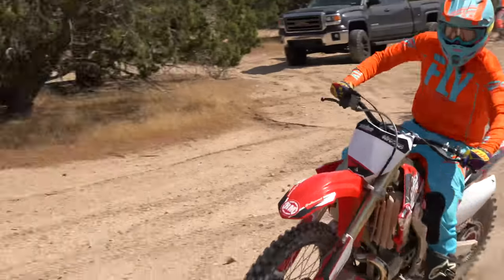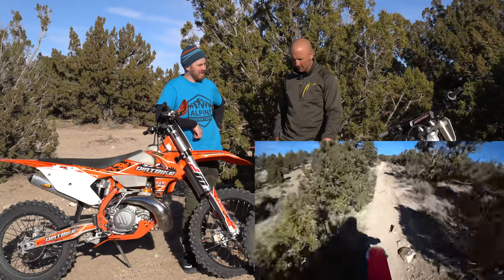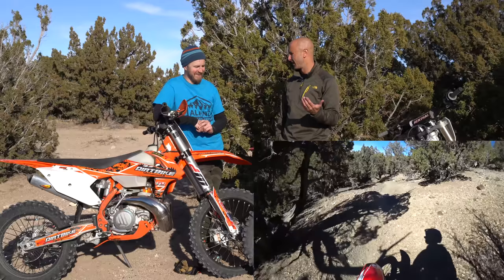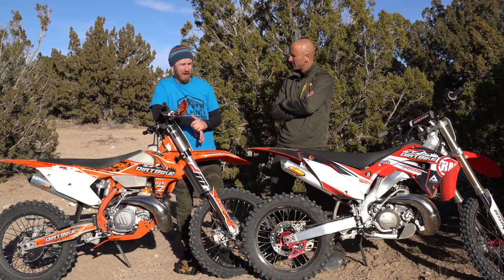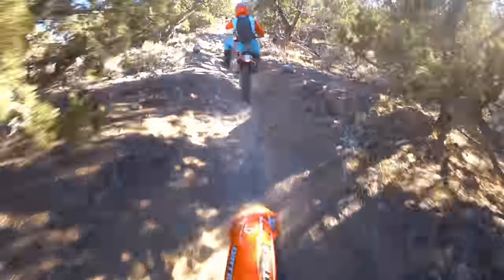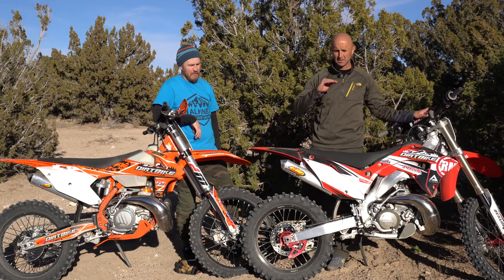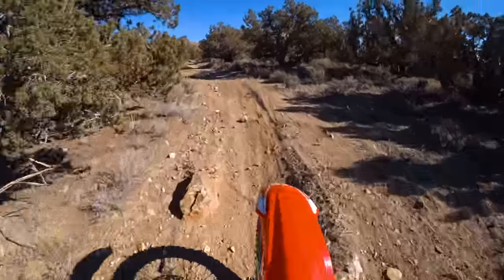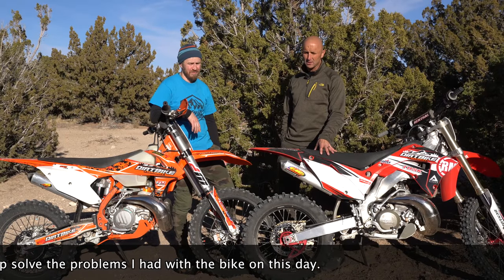Full Ride Report from My First outing on 2003 Honda CR250R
Here we go.  Sam and I discuss the things we felt/learned after riding the 2003 Honda CR250R back to back with his more modern 2018 KTM 250 XC.  Yes, the Honda is a good starting platform to work from, but we need to continue to fine tune it in order to make this bike work as a woods/singletrack/enduro bike.

Here are some links to the gear I’m using today in this video.  The amazon links are pretty easy to see, but the other links are for Rocky Mountain ATV/MC. They look a little strange, but they get to you to the right place :)

Tires
Shinko 525 Cheater
Shinko 505 Rear - 546 Front and TUbliss

USWE Patriot 15 with Hydration